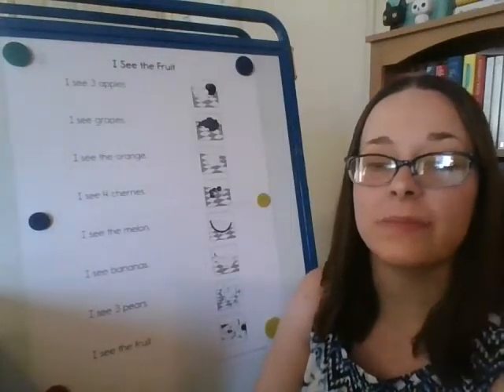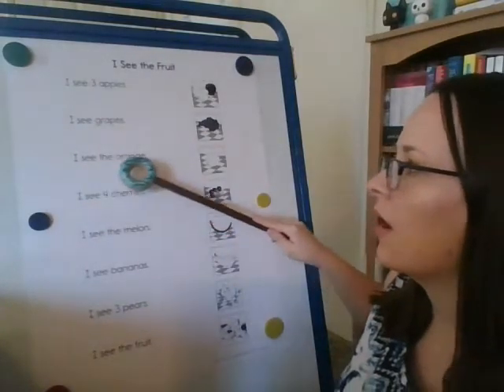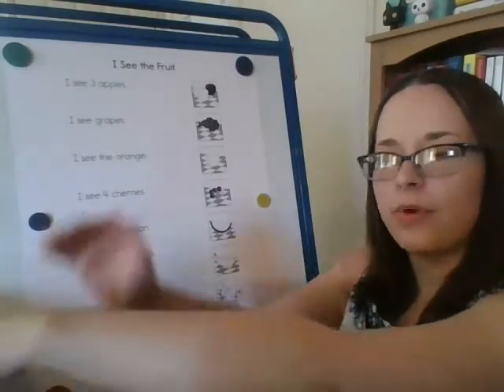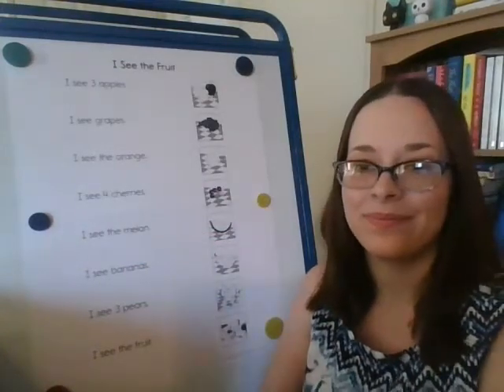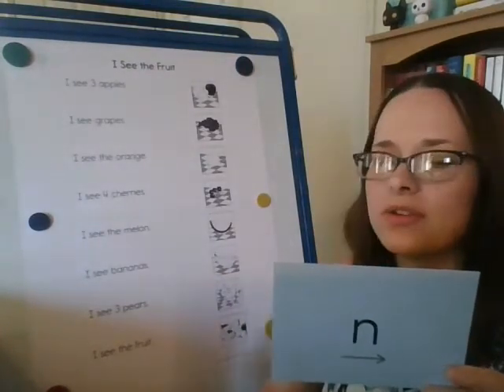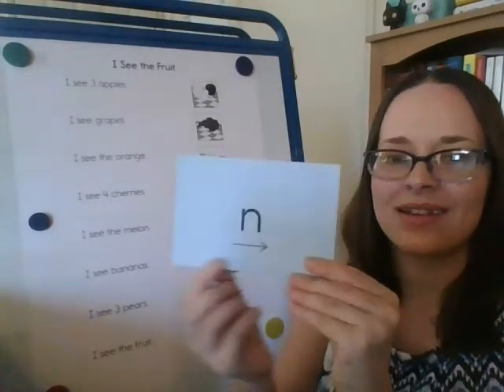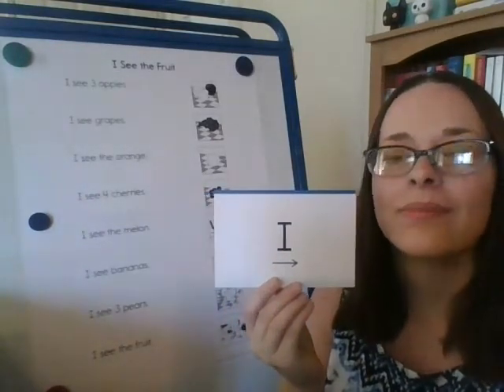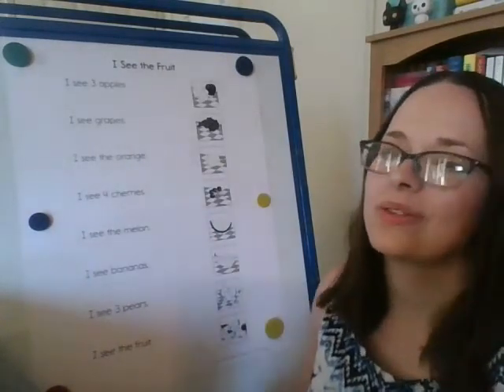SIPPS Lesson 3A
Follow along as Miss Griffin reviews SIPPS Lesson 3A.